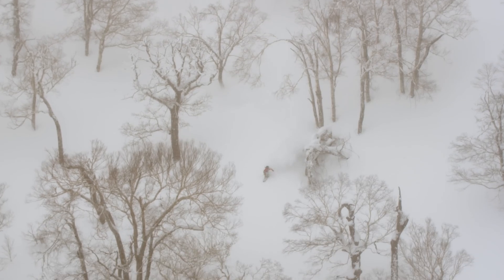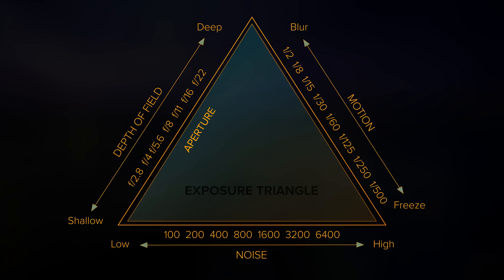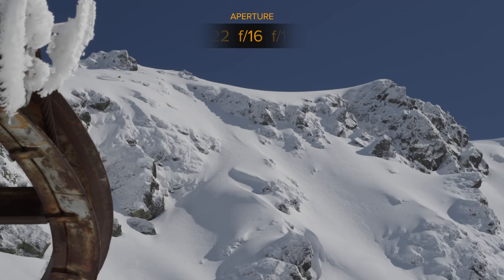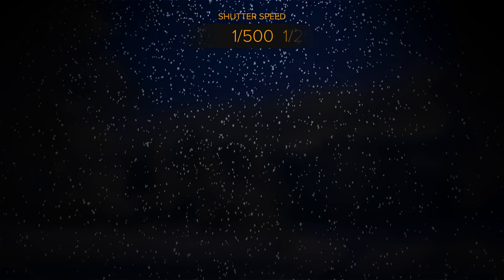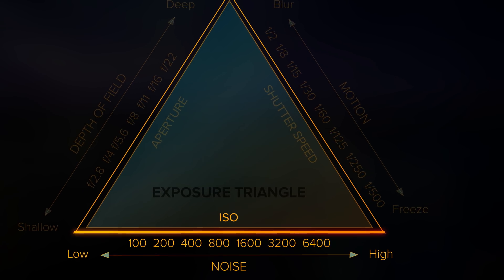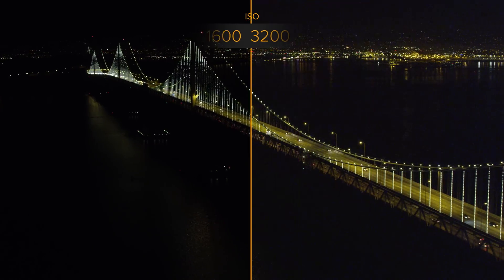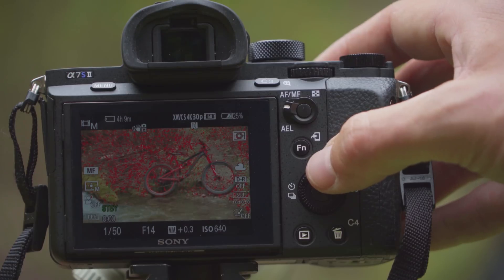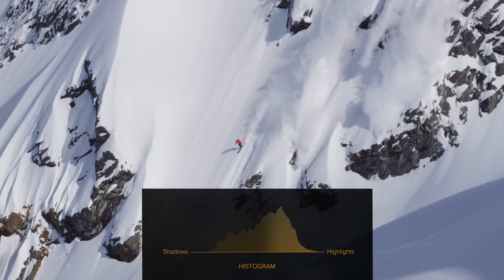TGR 4K Film School Episode #2 – 4K Camera Basics | Sony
A team of skilled videographers at Teton Gravity Research – a multiple award-winning action sports film company - takes viewers through basic camera settings including aperture, shutter speed and ISO, reviewing the impact each has on 4K video output.